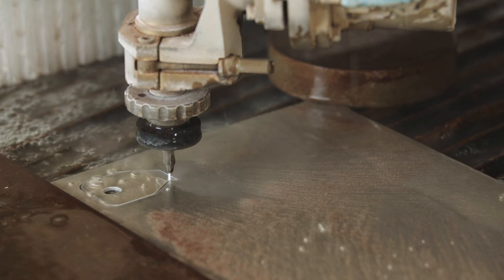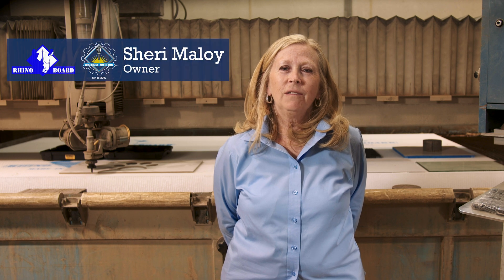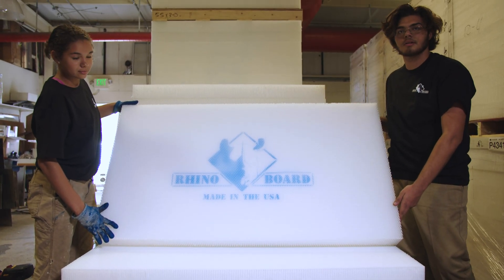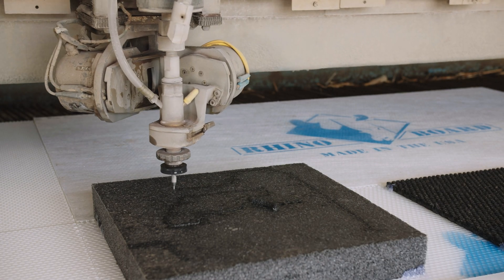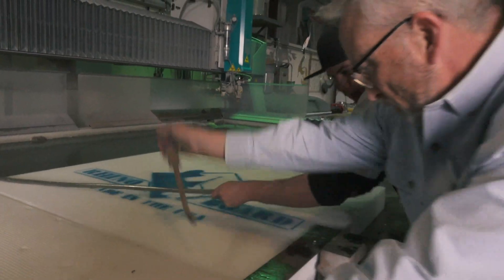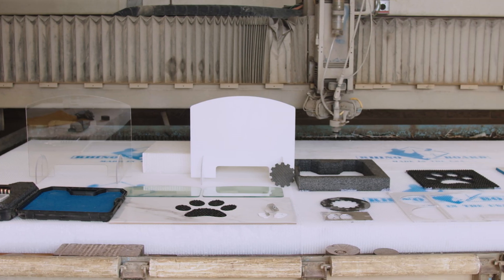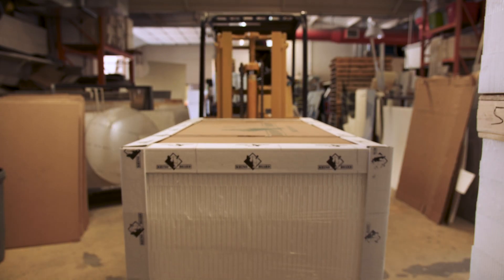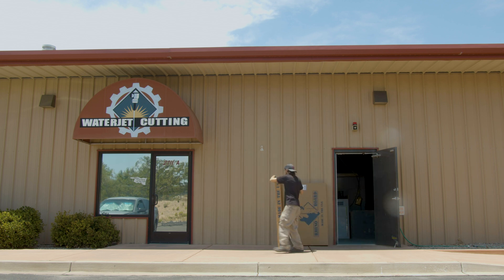Rhino Board - The Perfect Solution for WaterJet Cutting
Rhino Board is an innovative invention for Waterjet Cutting Service Providers created by TJ Maloy of Waterjet Cutting in Albuquerque.  This video demonstrates the problems that Rhino Board solves and why this product is sold worldwide.